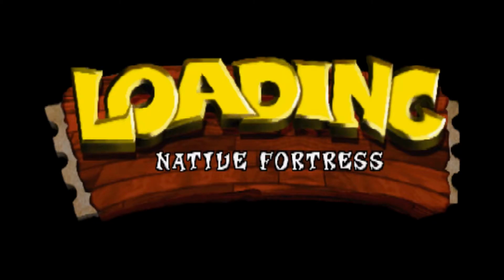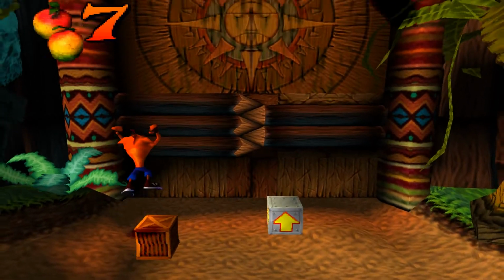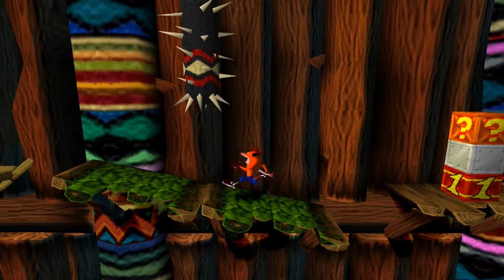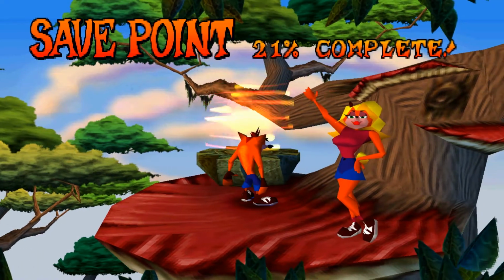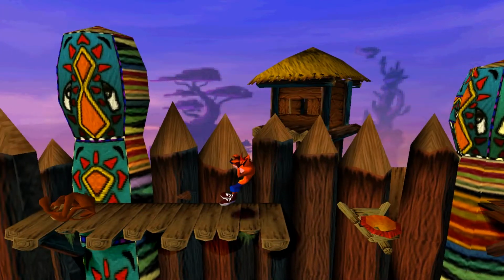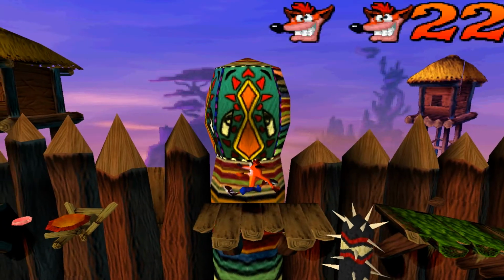Let's Play Crash Bandicoot: Episode #9 "Native Fortress"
You've arrived at the last level of the island, but to go to the second, you must climb the Native Fortress. Death might be your destiny today little bandicoot...

WeKanGame's Social Media Links:

WeKanGame's  Personal Channel!
WeKanGame's Twitter!
WeKanGame's Instagram!
WeKanGame's Merch!